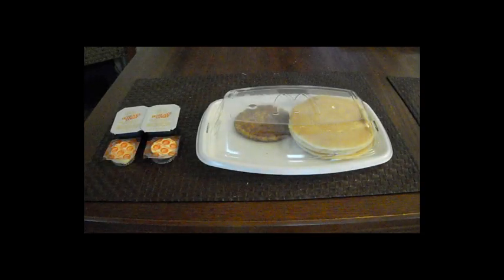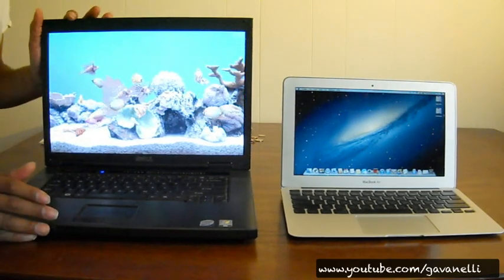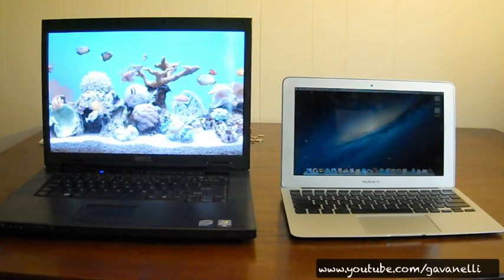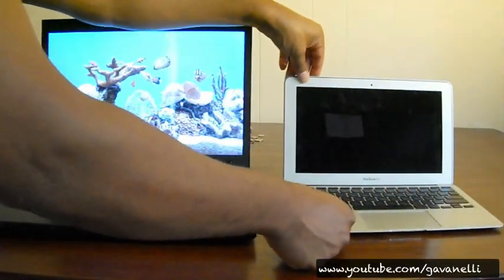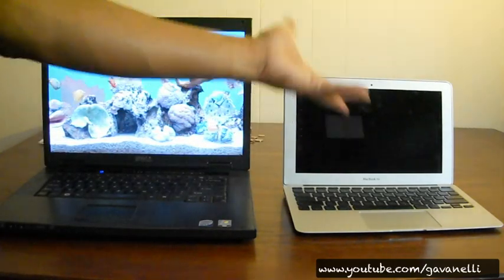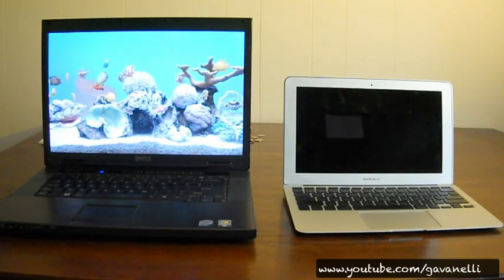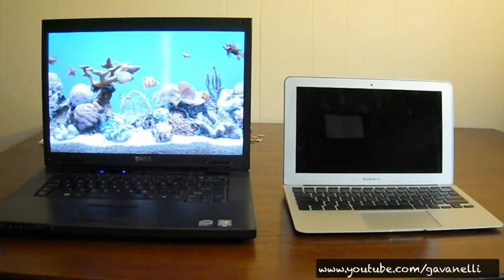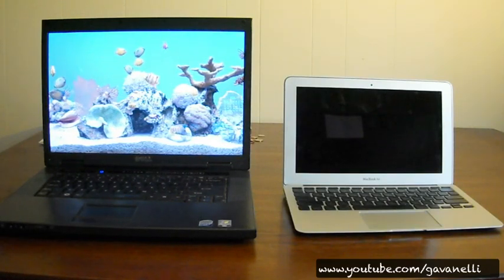OMG Hackintosh update 8: Is Mountain lion for you?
(Please read)

In this video I give my opinion on Mountain Lion hackintosh.

Should you upgrade to Mountain lion  or should you be happy with your current OSX version?